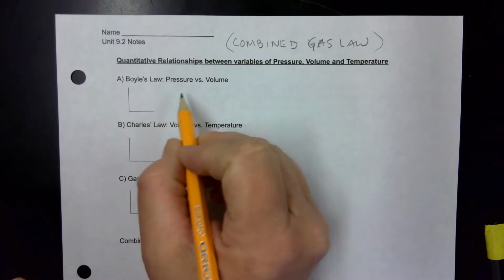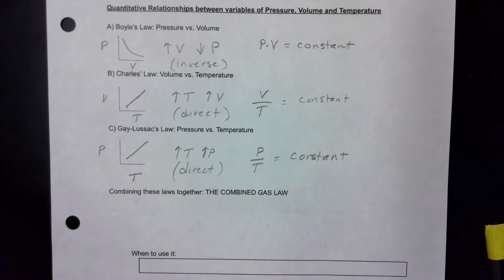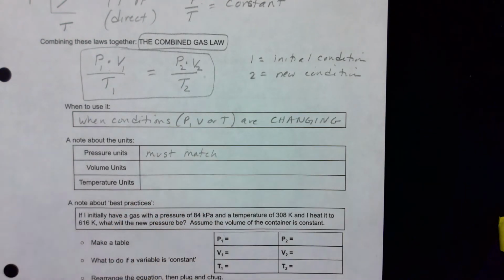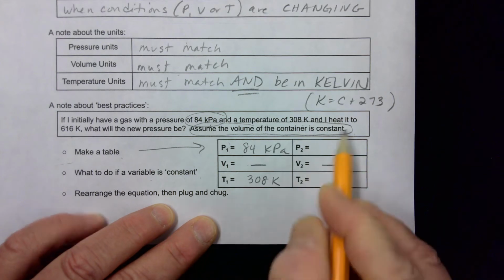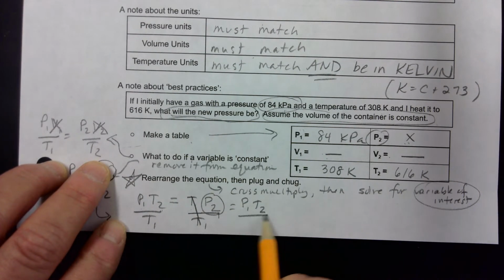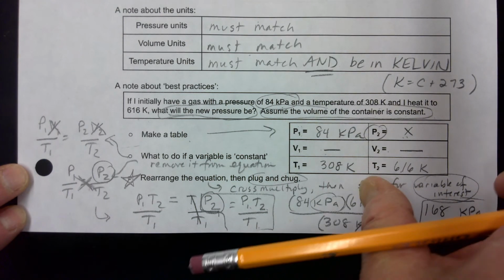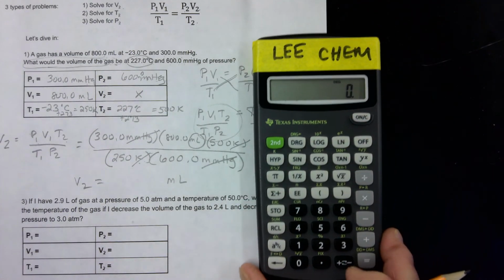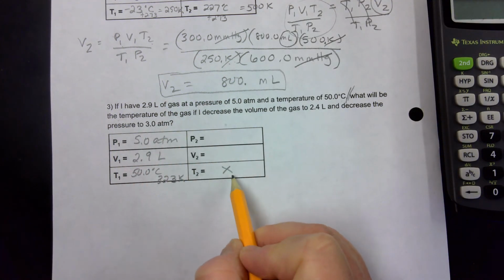Combined Gas Law